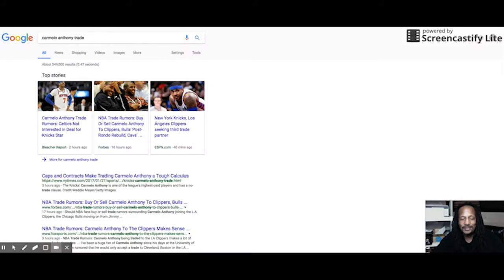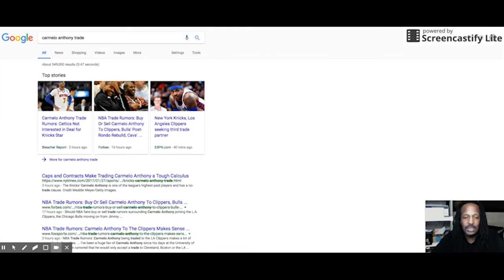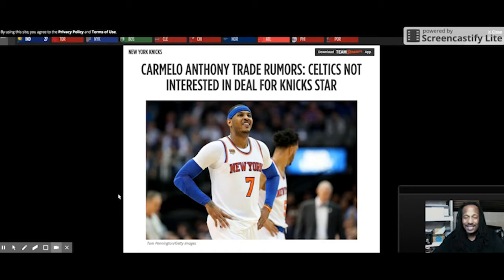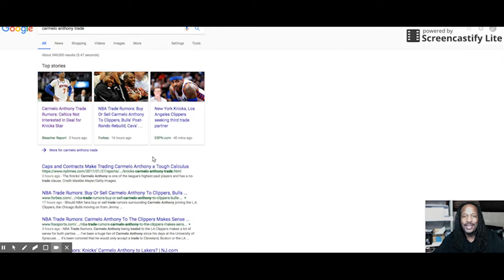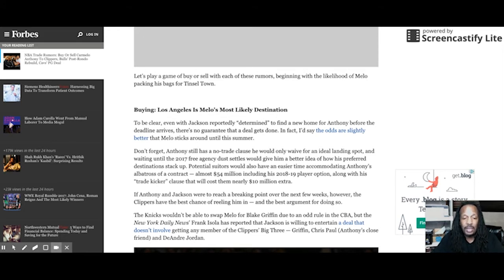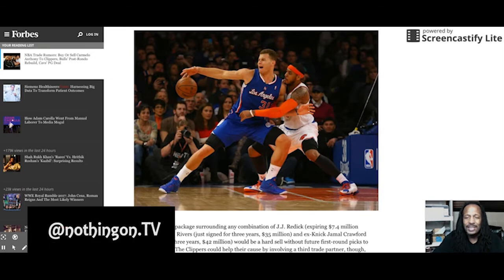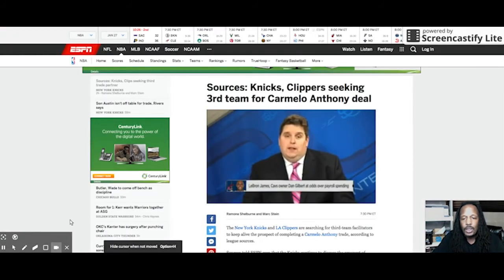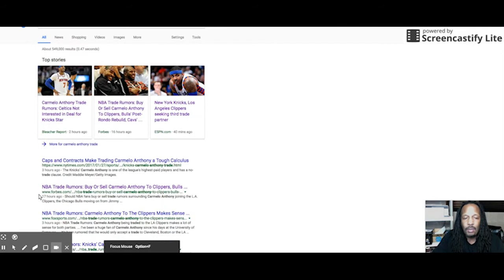Carmelo Anthony Trade Rumors Kevin Love Cavs, Clippers, Celtics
DESCRIPTION: Carmelo Anthony is definitely on the trade block. Which team will he end up with?

We follow them on Instagram, Twitter, Snapchat and other social media outlets through a device that we constantly have in our hands and in our faces so we can learn every aspect of there lives. Well, here’s more for you to feast on:

TRADE RUMORS
Cleveland Cavaliers
Kevin Love
Money

Boston Celtics
Al Horford

Blake Griffin